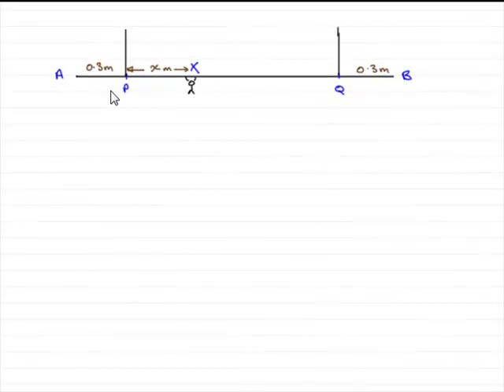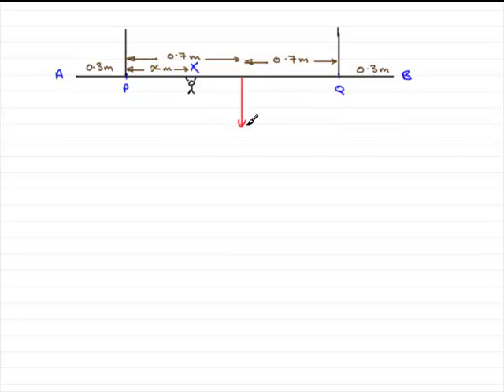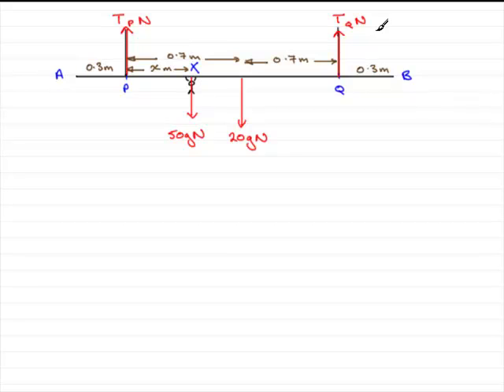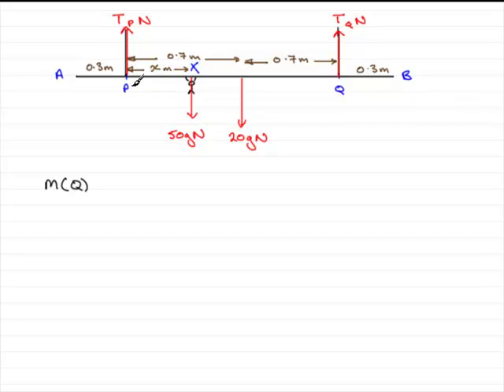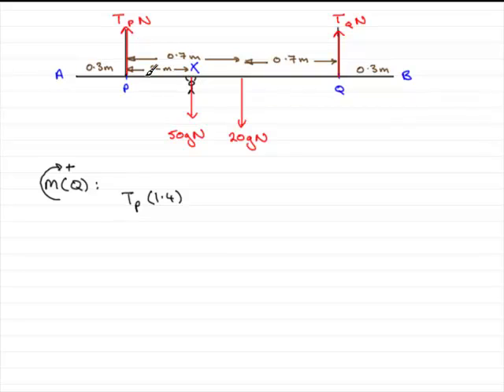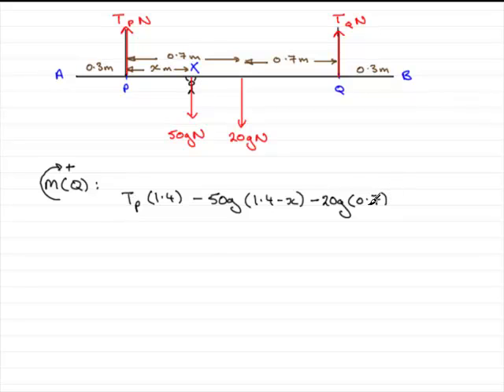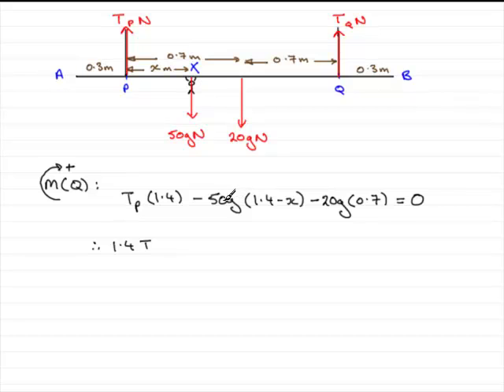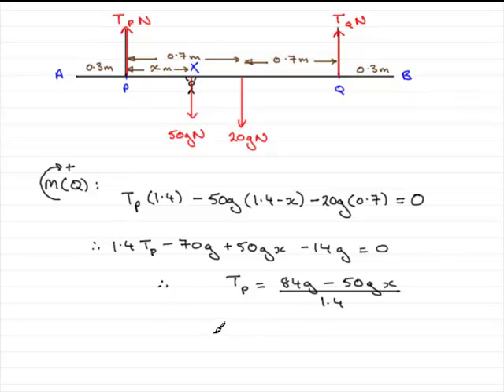A-Level Mechanics Edexcel M1 June 2009 Q7(a) : ExamSolutions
Worked solution to this question on moments. To see the question goto ExamSolutions